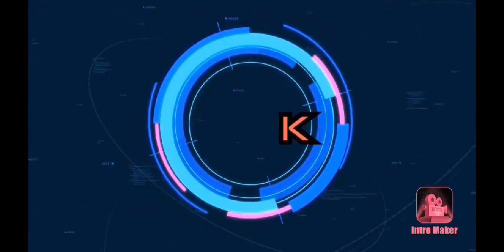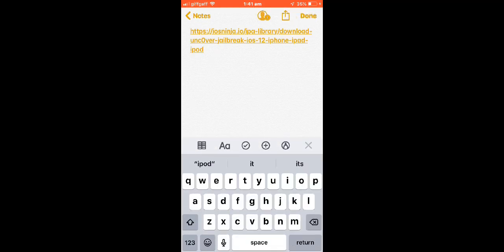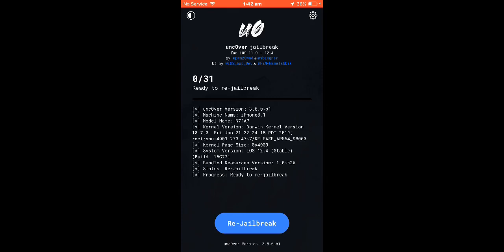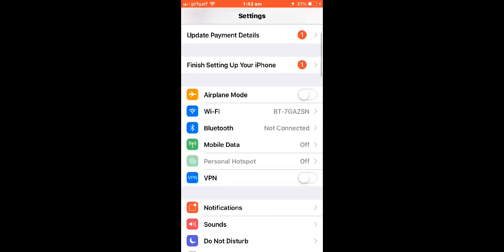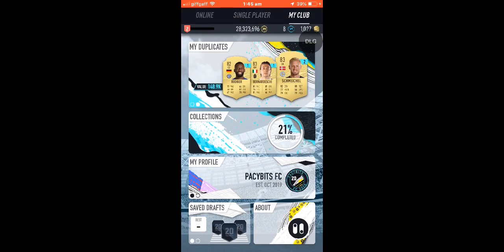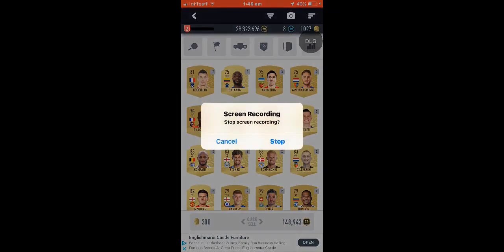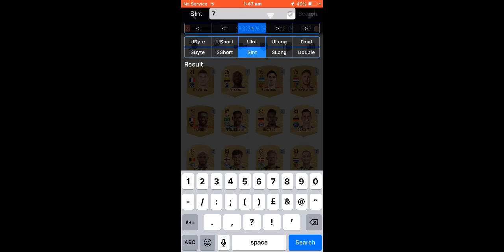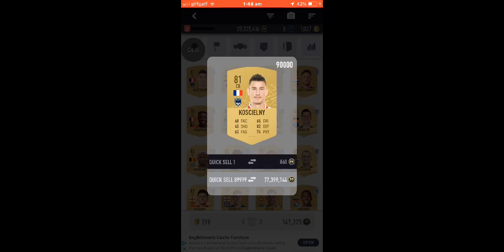How to hack PacyBits 20 *Easy* IOS ( PacyBits 20 Glitch/Mod)